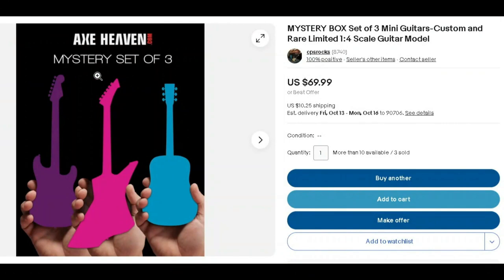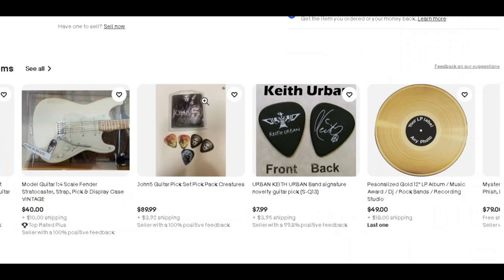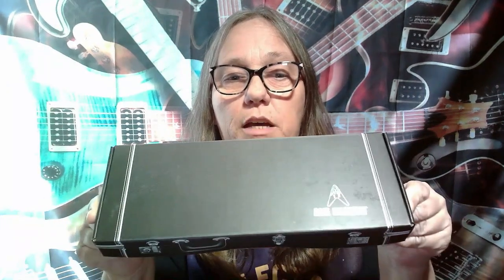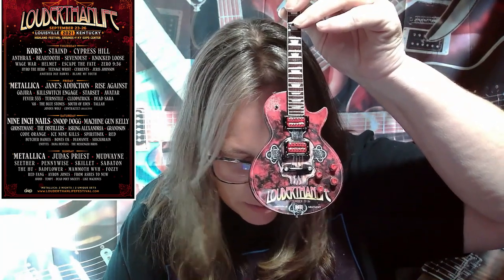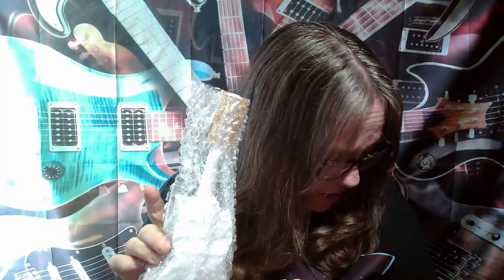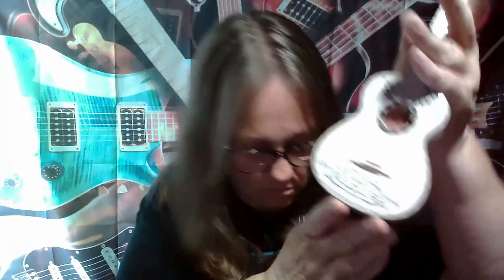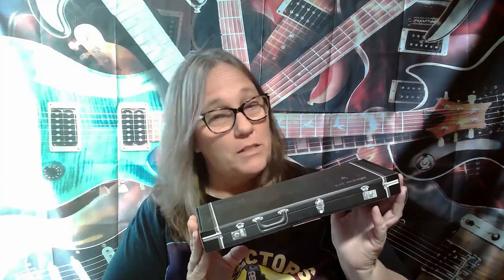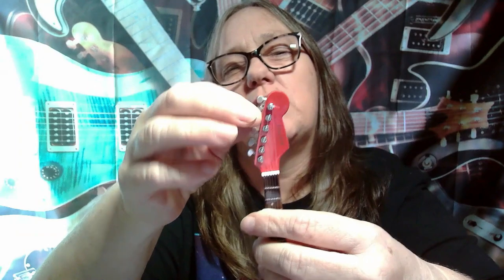MAMA J UNBOXES MINI GUITAR Mystery Boxes from AXE HEAVEN . Electric Acoustic Amazing Part 1